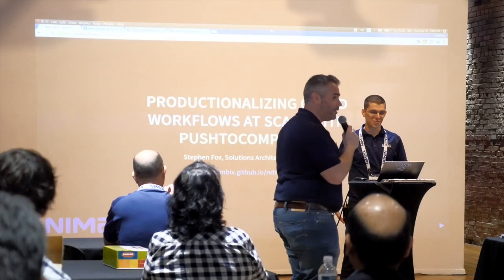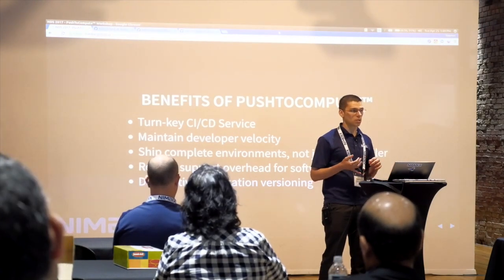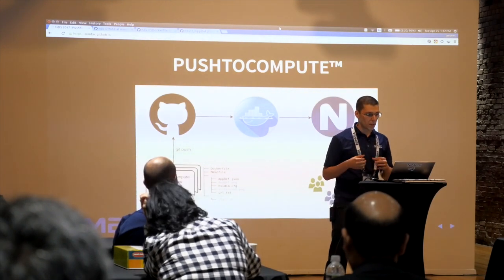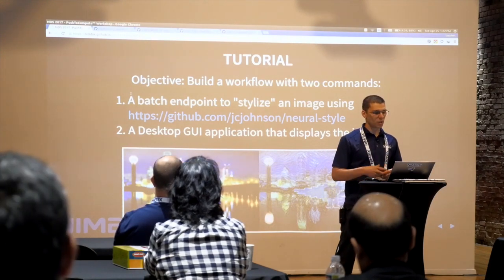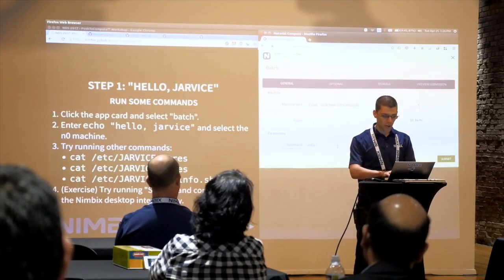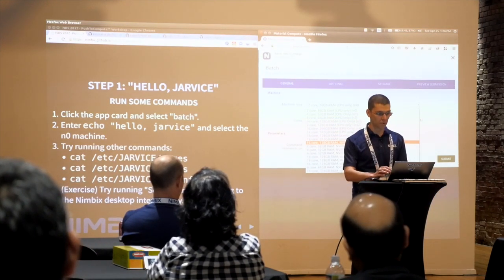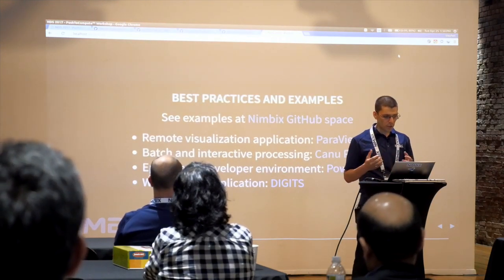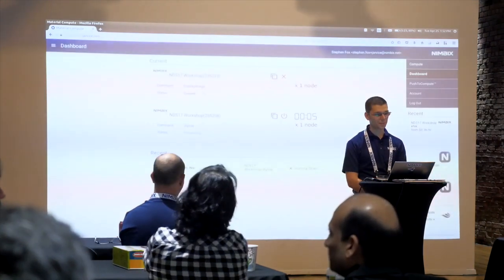Productionalizing Cloud Workflows at Scale with PushToCompute - Stephen Fox, Nimbix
Stephen Fox walks us through a PushToCompute tutorial during the Nimbix Developer Summit 2017.